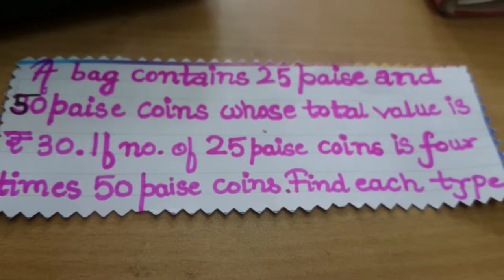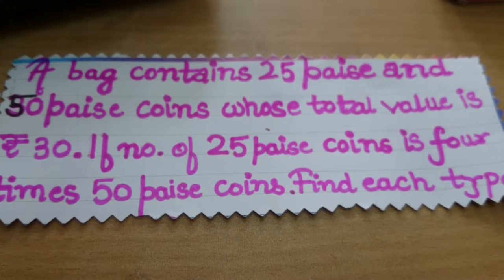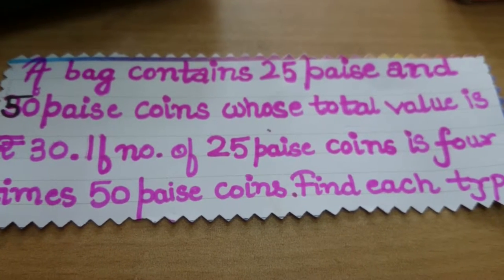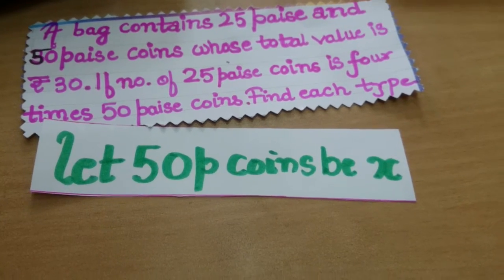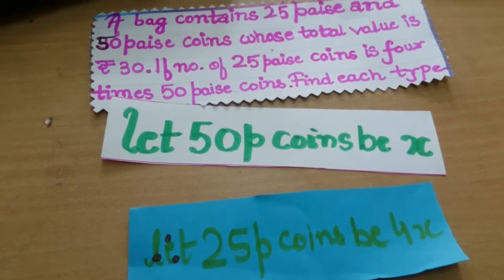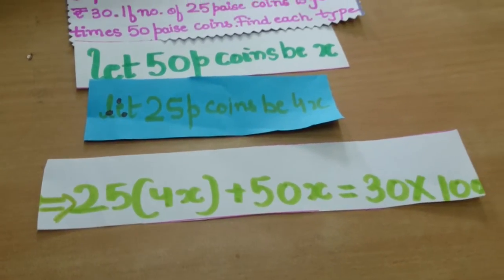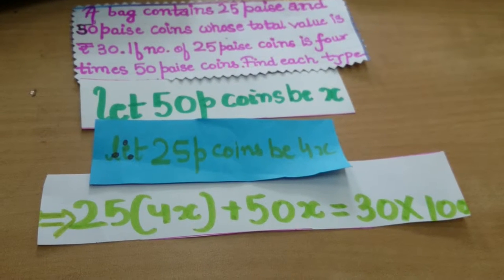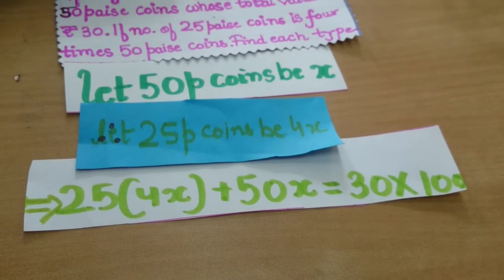Word Problem| Type 8 Distribution of item | A bag contains 25 paisa and 50 paisa coins whose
A bag contains 25 paisa and 50 paisa coins whose total value is Rs 30. If no. of 25 paisa coins is four times 50 paisa coins. Find each type.